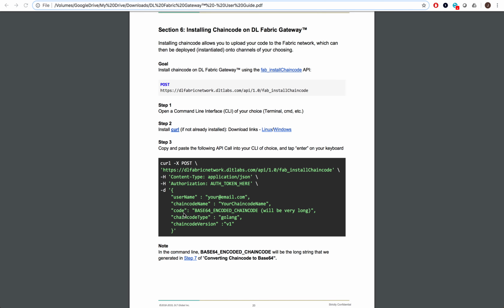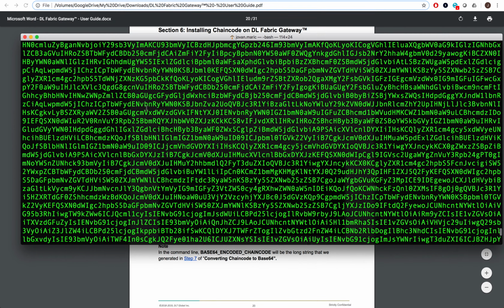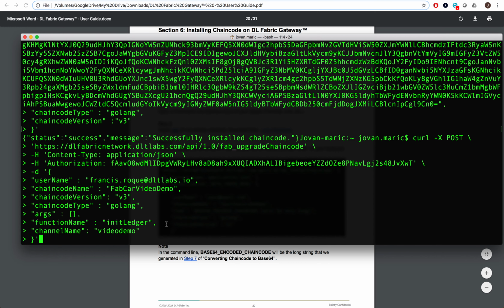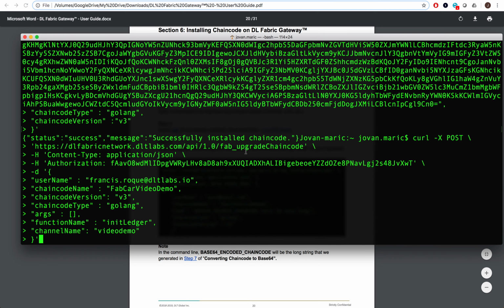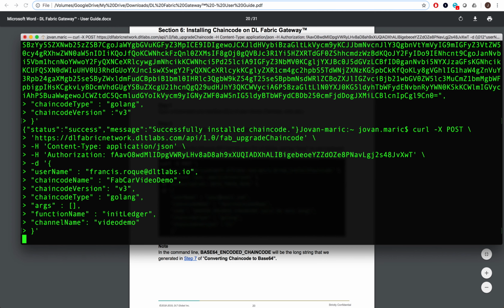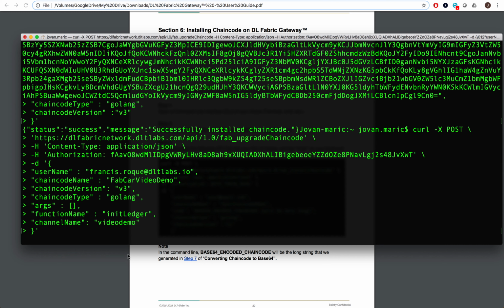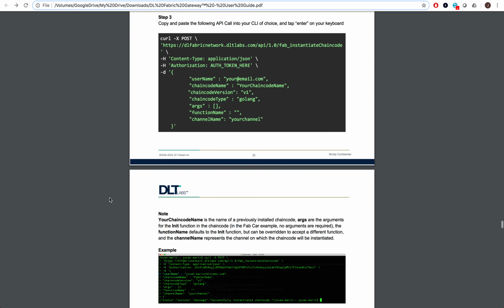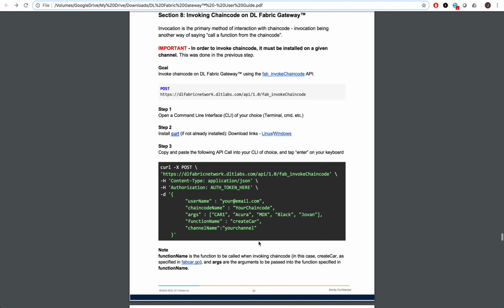DL Fabric Gateway: How to Upgrade Chaincode